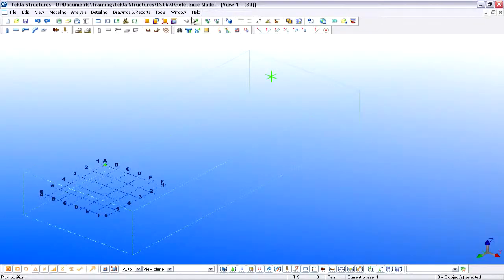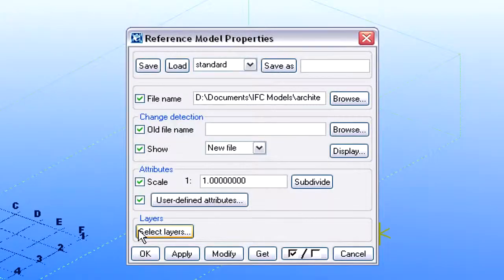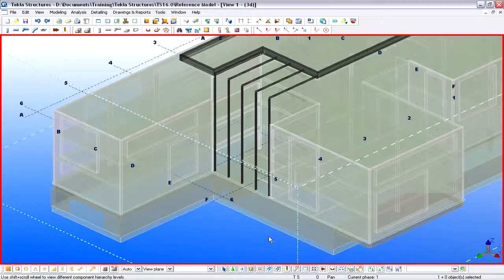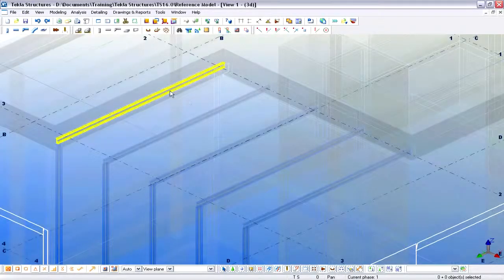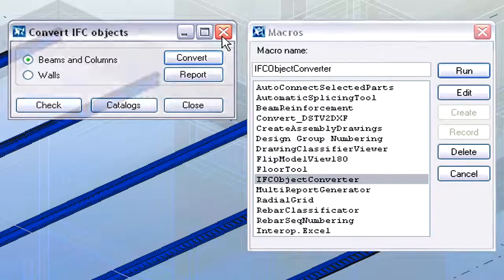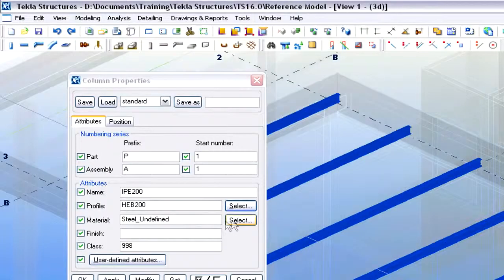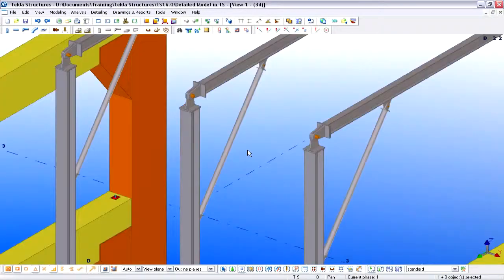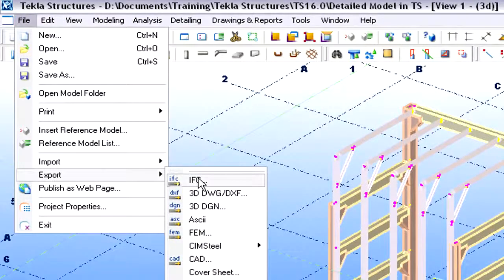OPEN BIM Workflow #3 Ownership of the Model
Open BIM integruoto projektavimo procesas (demo)